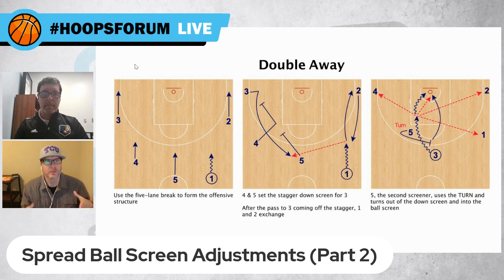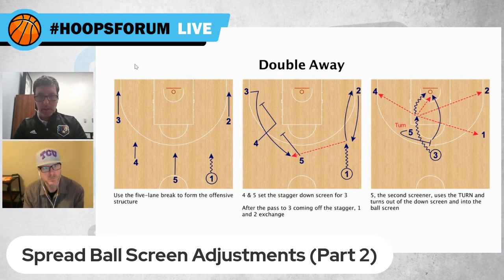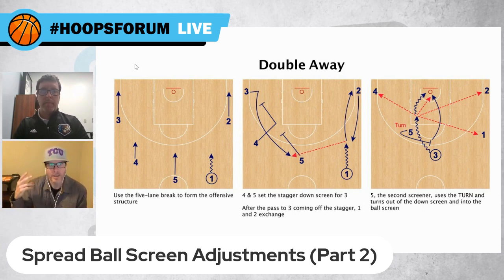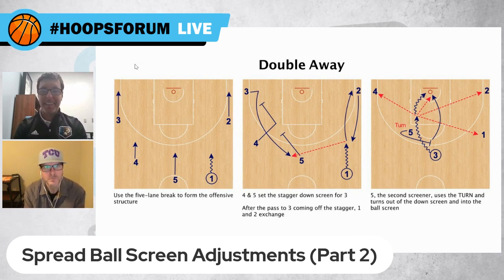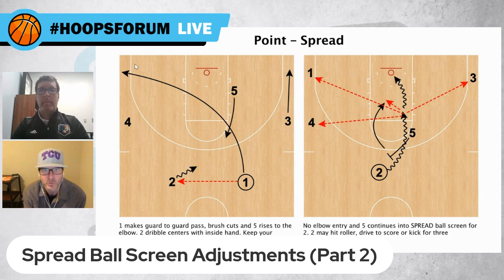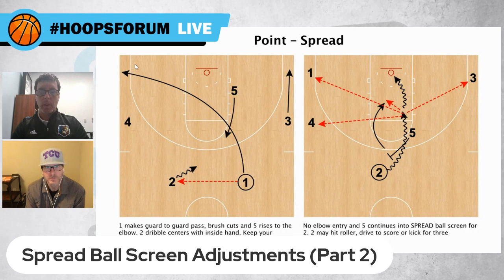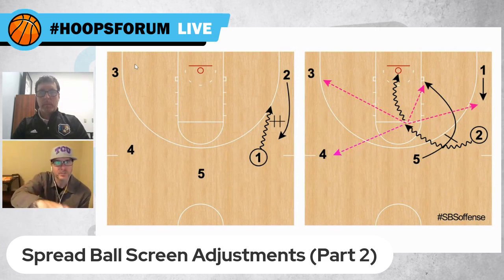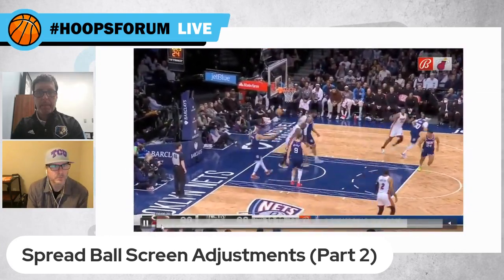Full Episode - The Hoops Forum - Ep. 48 - Spread Ball Screen Entries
Coaches: Welcome to The Hoops Forum, a weekly Twitter-based live show for basketball coaches dedicated to education and conversation.

Your hosts are Randy Sherman of Radius Athletics and Tony Miller of A Quick Timeout Podcast Thanks to show sponsors 323 Sports and Sideline Interactive

In Episode 48, Tony and I discuss some spread ball screen entries and make some NCAA Tournament picks!